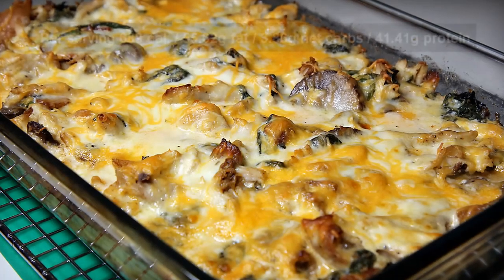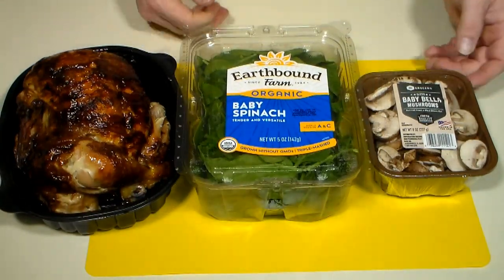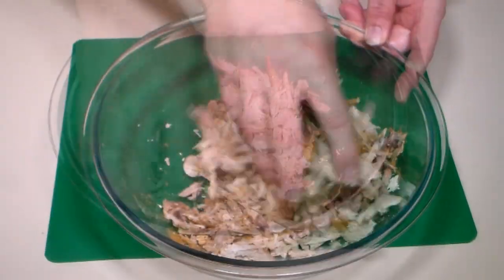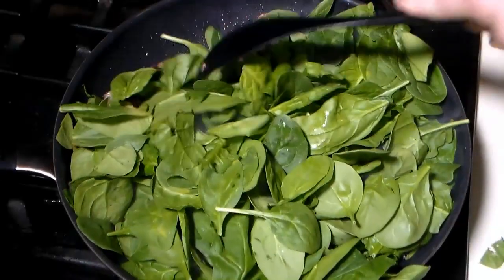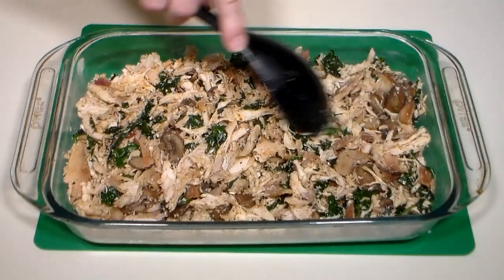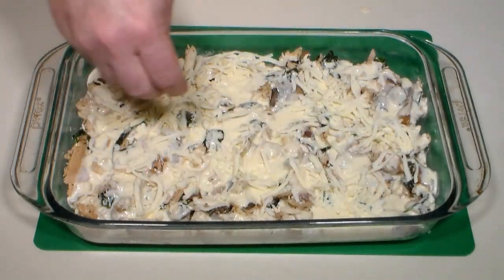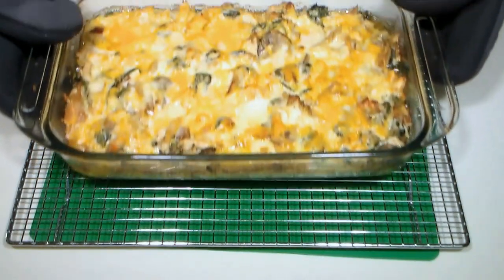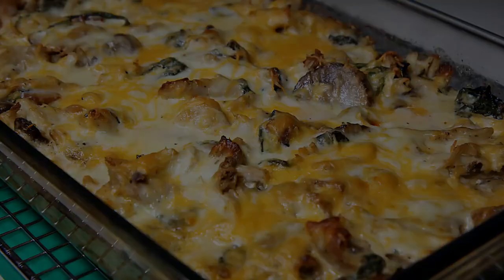Chicken Florentine Alfredo Casserole – A Very Easy Low Carb Keto Recipe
My low carb Chicken Florentine Alfredo Casserole.  Perfect for your weekly meal prep or any family dinner.  With just a few ingredients and some simple shortcuts, you’ll enjoy a meal that’s as easy to make as it is delicious to eat.

Ingredients:
9”x13” (3-quart) casserole dish
1 rotisserie chicken (about 20 ounces), shredded
1 Tbs – poultry seasoning
8 ounces – mushrooms, sliced
6 strips – uncooked bacon, diced
5 ounces – whole leaf baby spinach, stems removed
1/4 cup – sour cream
1/2 cup – shredded mozzarella cheese
1/2 cup – shredded cheddar cheese
1/2 Tbs – unsalted butter (greasing casserole dish)

Per serving (recipe divided by 6):
689 cal. / 55.62g fat / 3.86g net carbs / 41.41g protein